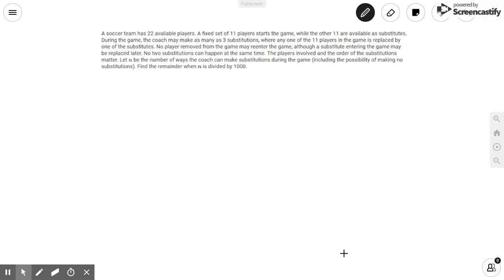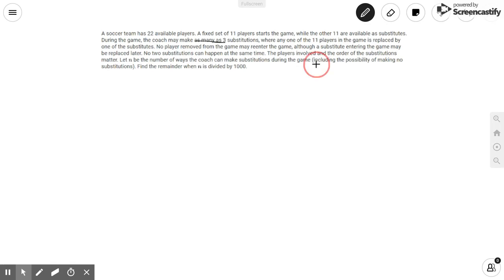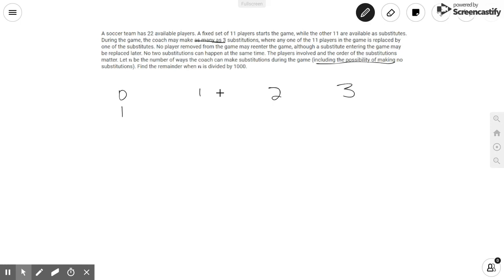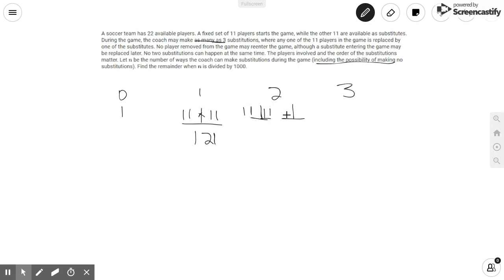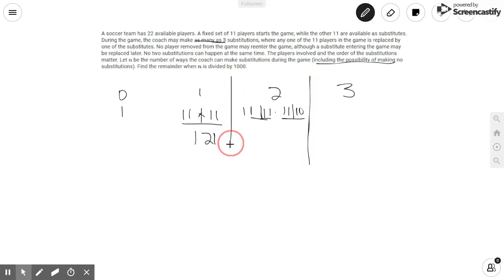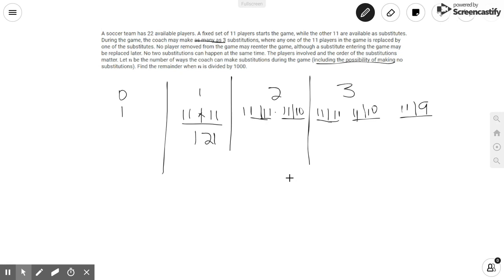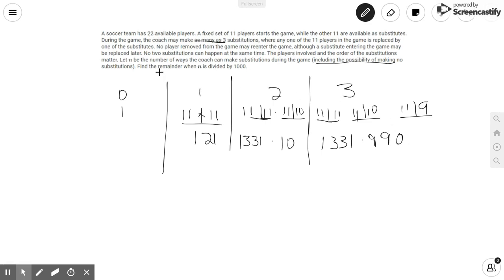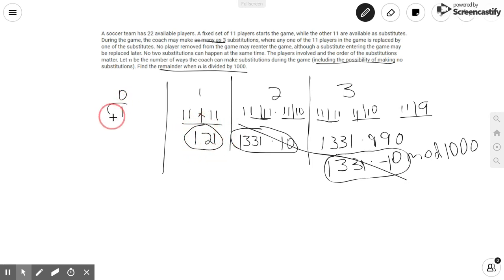2019 AIME I #4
On the spot STEM does 2019 AIME I #4.

We will be posting the solutions to the other 2019 AIME I problems shortly.